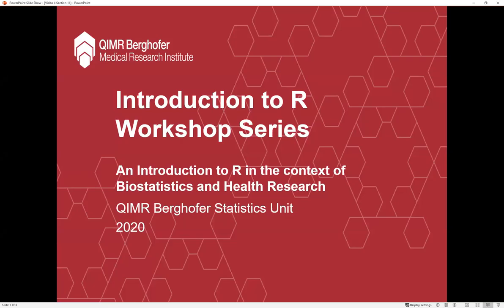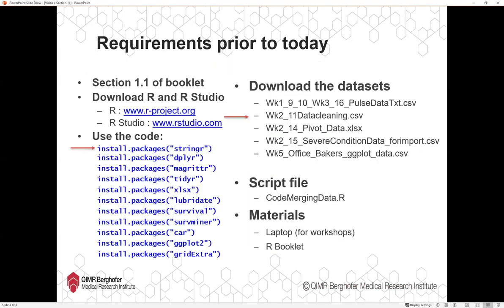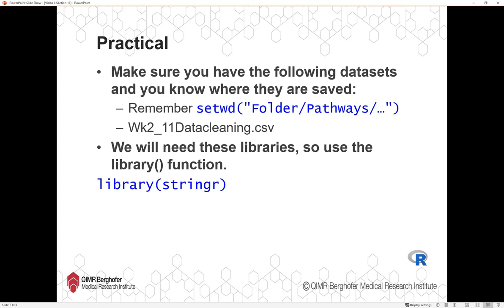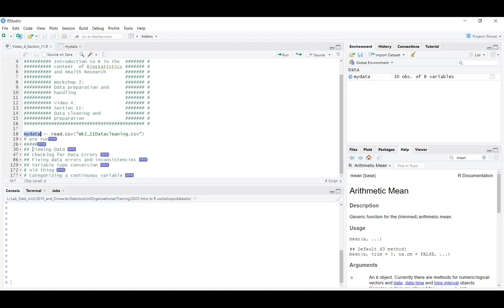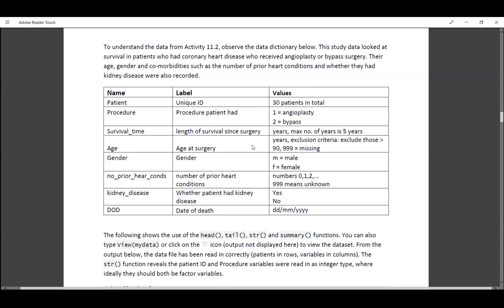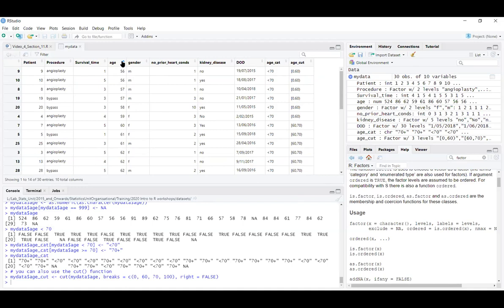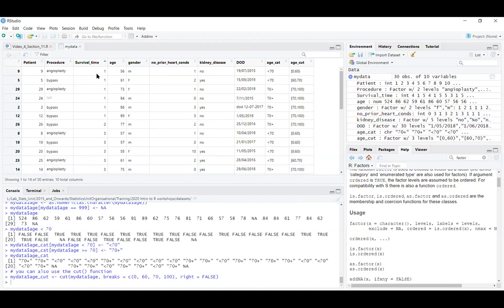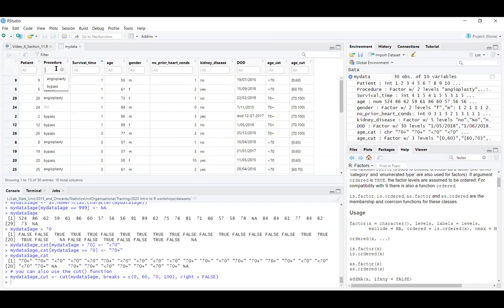Introduction to R Workshop Series: Video 4 - Data Cleaning and Preparation